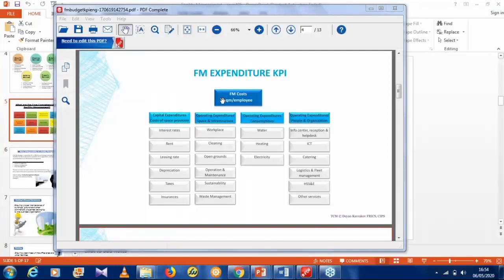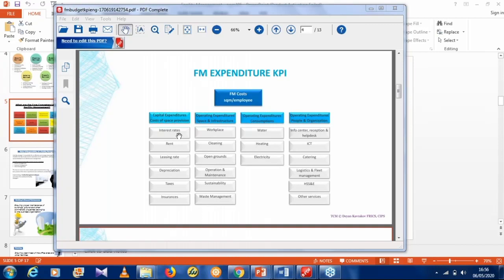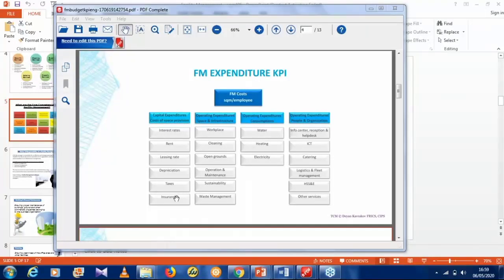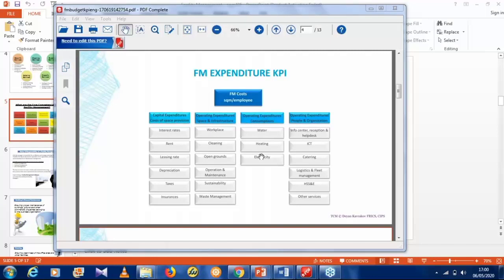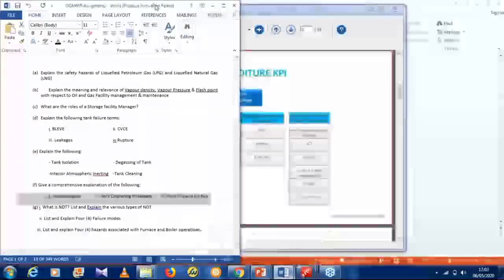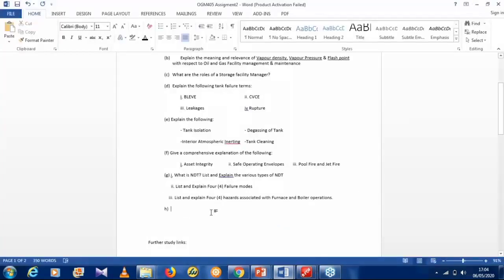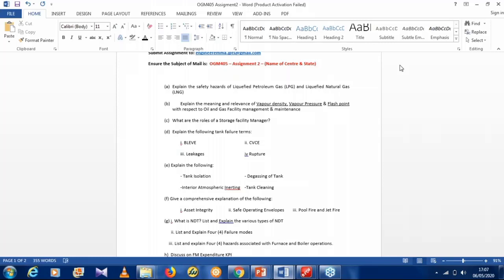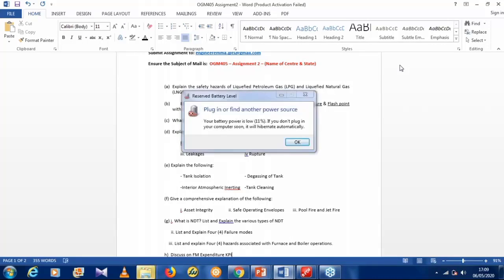ADVANCE OIL AND GAS MANAGEMENT (FACILITY MANAGEMENT AND MAINTENANCE) III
ADVANCE OIL AND GAS MANAGEMENT (FACILITY MANAGEMENT AND MAINTENANCE)